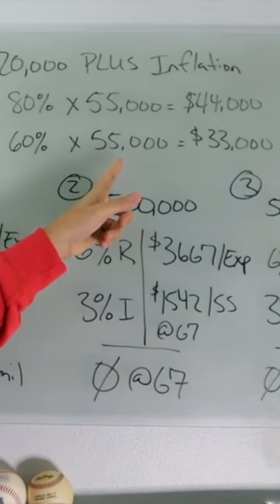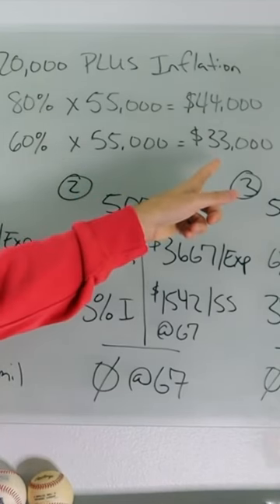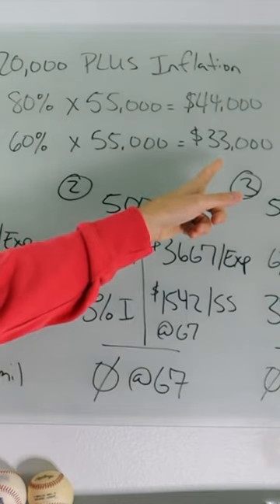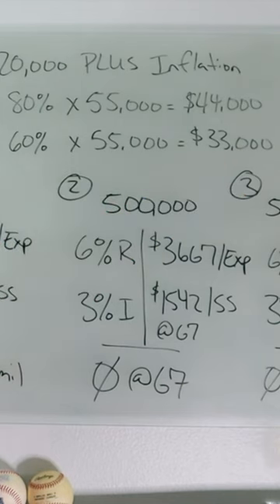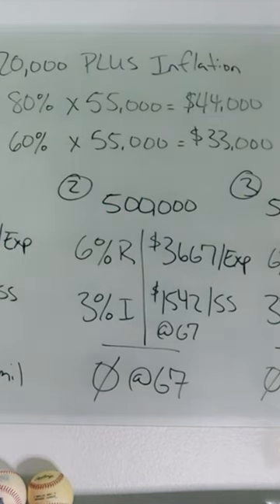How Much Retirement Income Will You Need In Retirement?